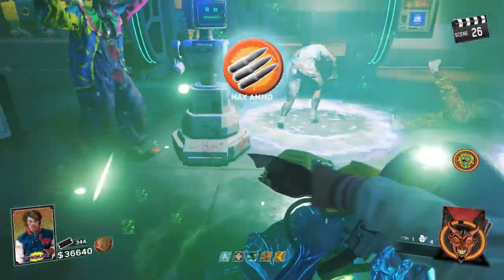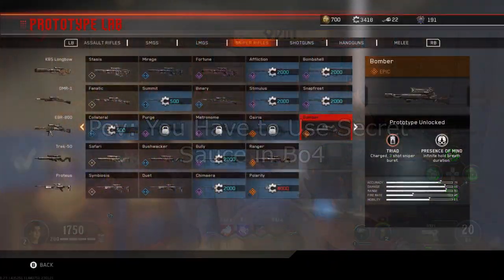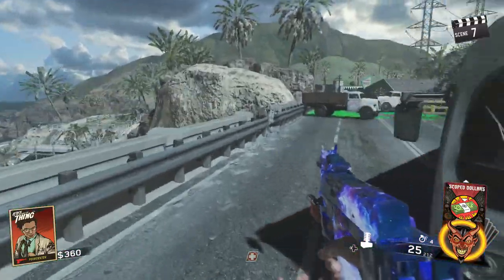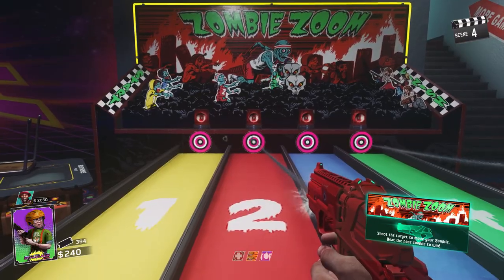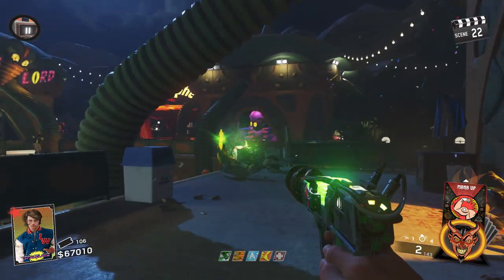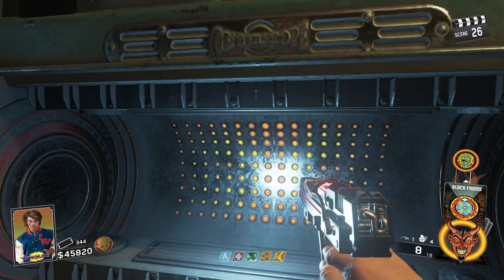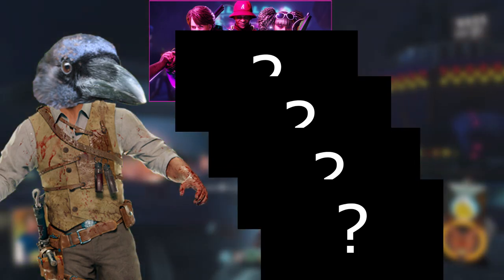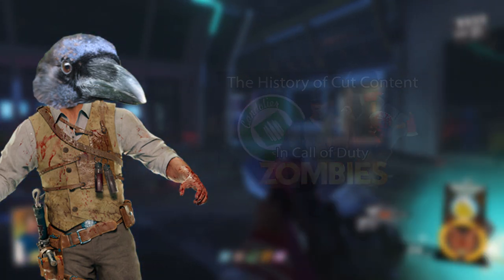The BEST Launch Map of All Time I Zombies in Spaceland ReReview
Hello there fellow zombie slayers! My name is Stanley557! After enough anticipation, here it is, the first part to my Infinite Warfare Zombies ReReview. Today we're going to be ReReviewing Zombies in Spaceland, just like last time this is still my favorite map of the bunch. So join me on this adventure as we explore a game I completely wrote off. Is it as good as others told me it was, is it as bad as I remember it being, and when will I make my Extinction retrospective? Well let's find out!

*Reuploaded with better audio mixing!*

Thank you to everyone that makes this possible!

*PLEASE DO NOT REACT TO MY VIDEOS, I WORK VERY HARD ON THEM AND THEY TAKE HUNDREDS OF HOURS TO CREATE*

Chapters:
0:00 Introduction
1:31 Prologue
13:22 Chapter 1: Zombies in Spaceland
24:18 Intermission
24:35 Chapter 1b: Zombies in Spaceland
50:26 Outro